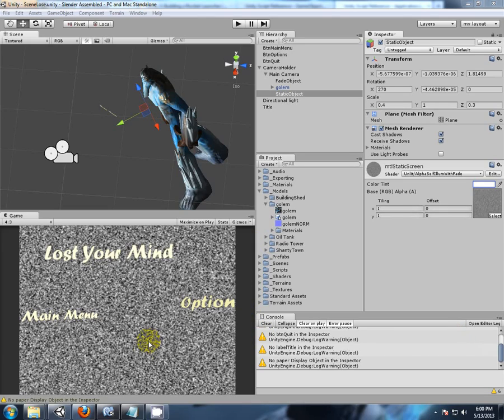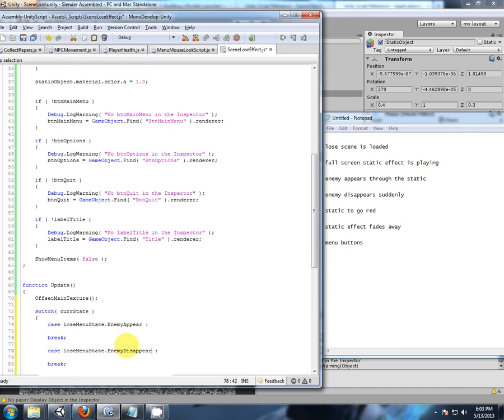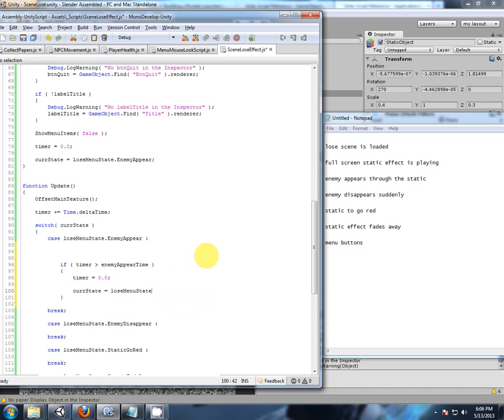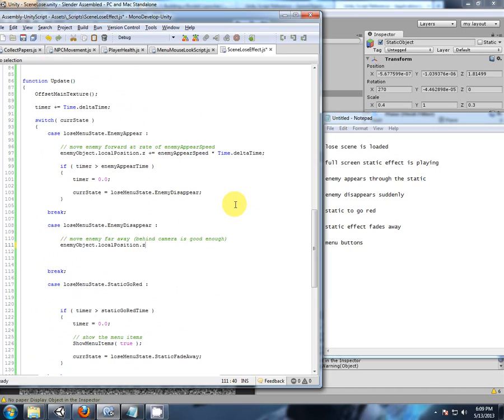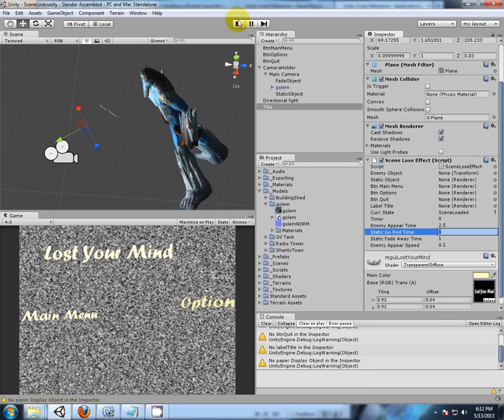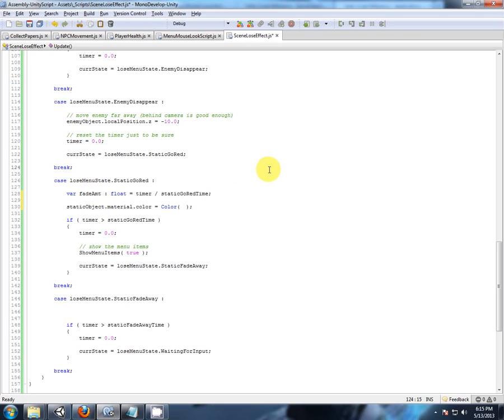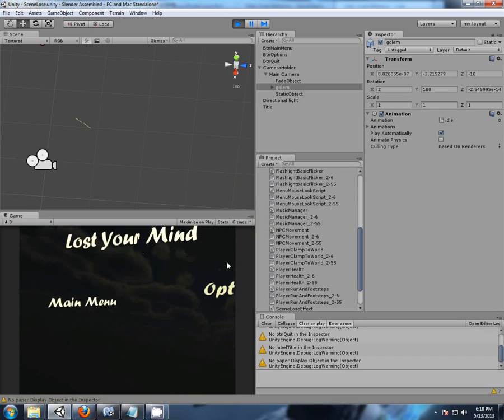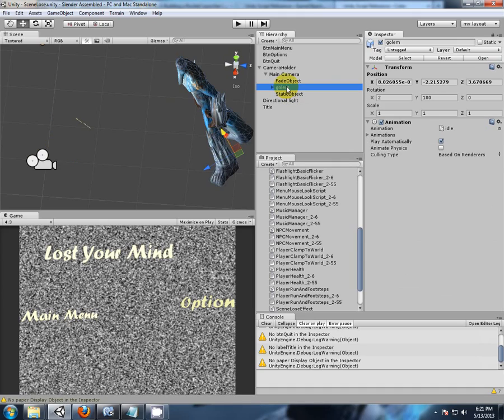99 _ Scene Lose Effect B